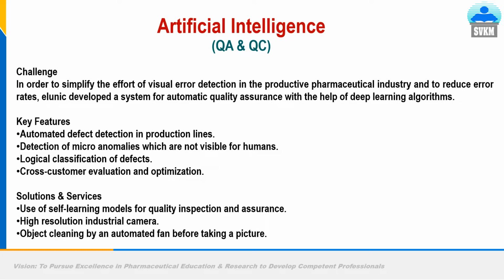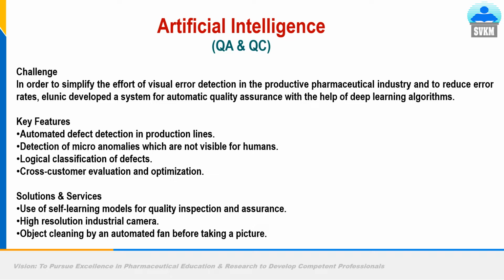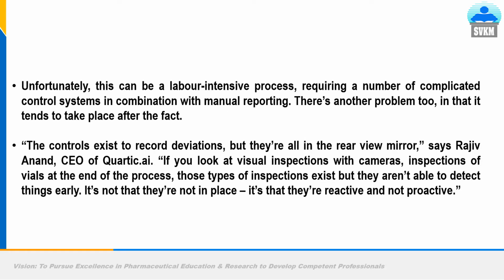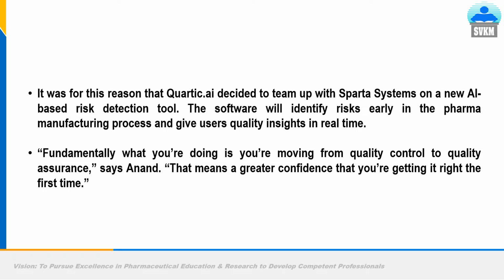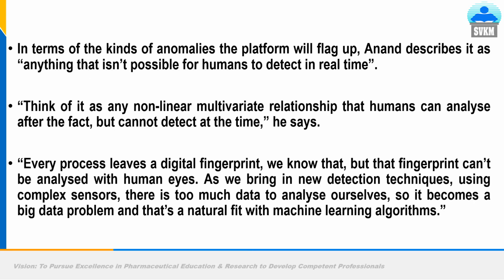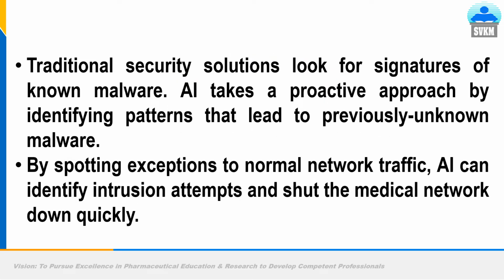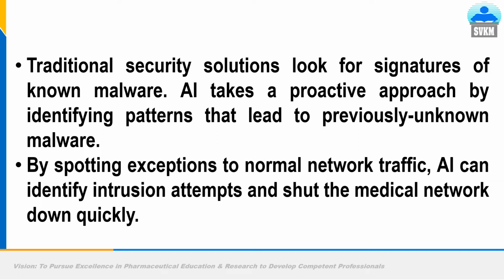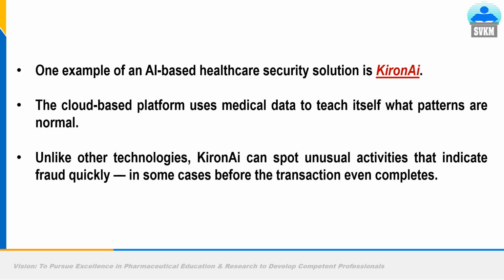Unit 3.28: Applications of AI in QA, Fraud Detection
Applications of AI in QA, Fraud detection